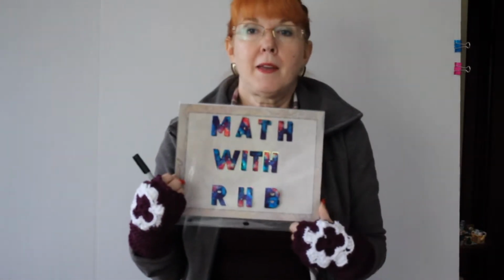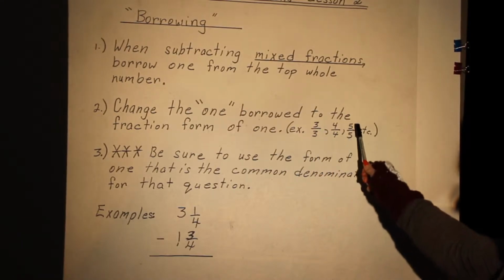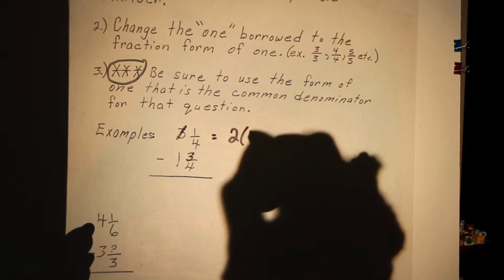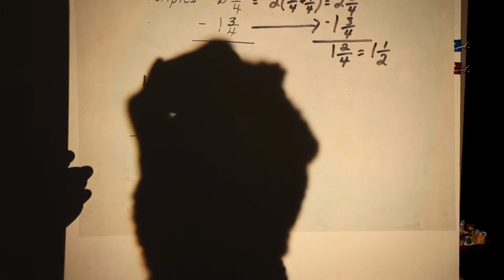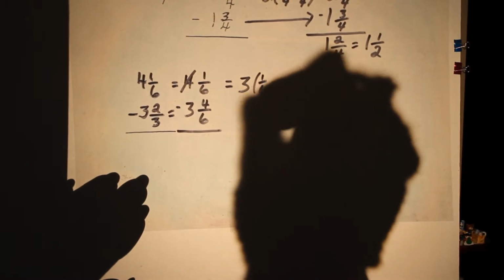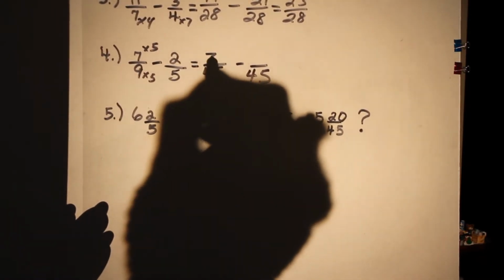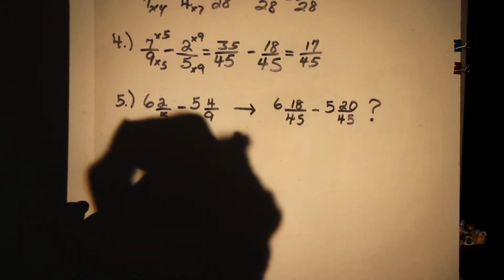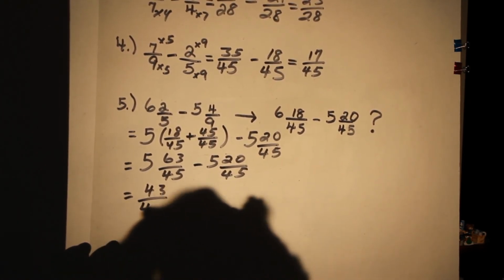Subtraction of Fractions Part II Lesson 8 Lesson 34b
Second part of Subtraction of Fractions.  Watch Part I first.